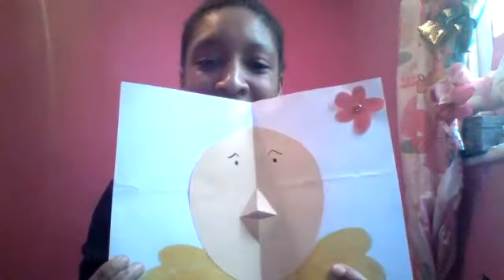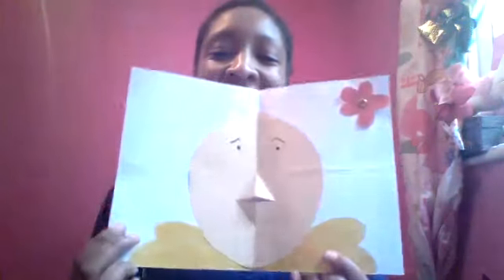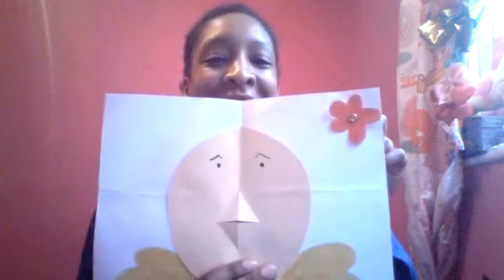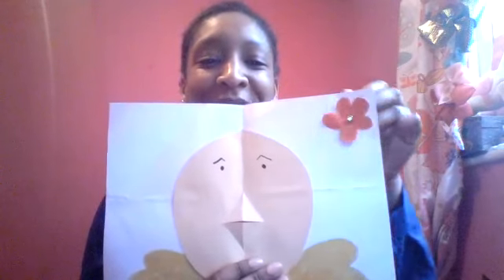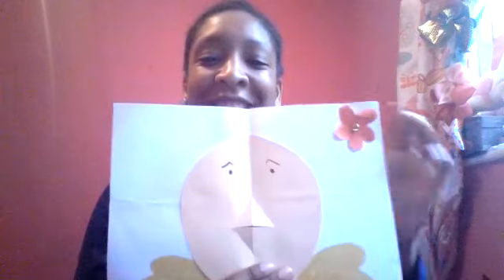Year 1 - making pop up cards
Miss Belgrave shows us how to make celebration pop up cards!